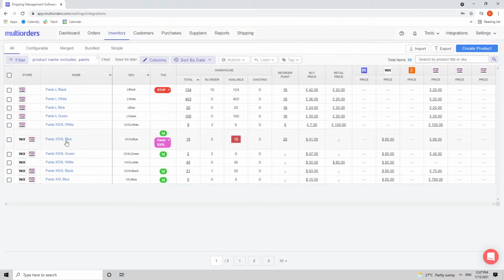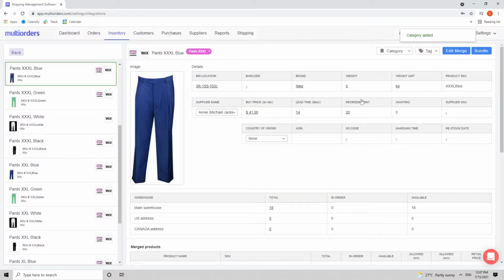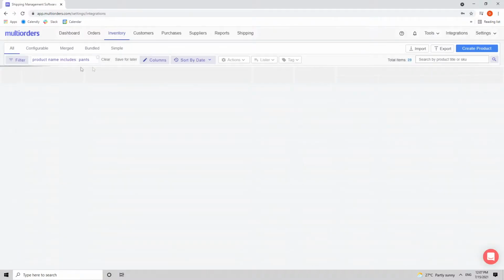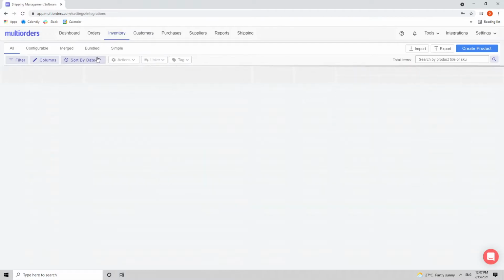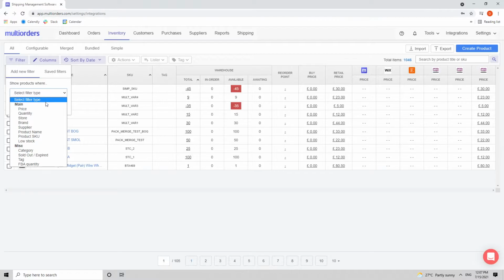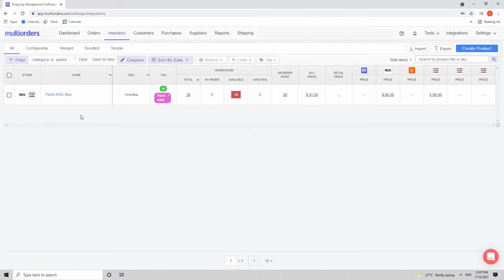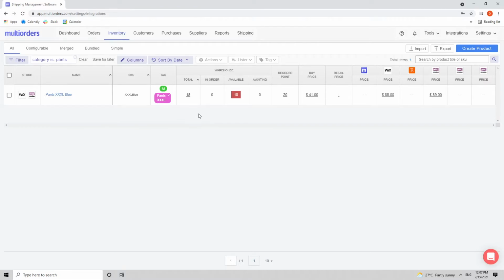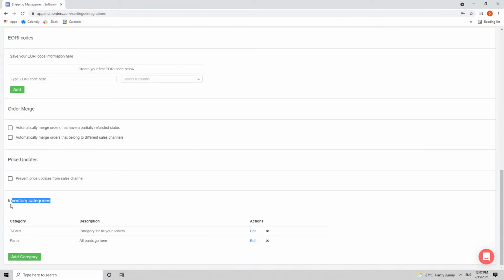How to use Inventory categories in Multiorders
To further help you mange your inventory items, we provide an option to create custom categories that can be applied on individual items. These categories can later be filtered by.

In this video you will learn:
- How to create categories
- How to apply categories on products